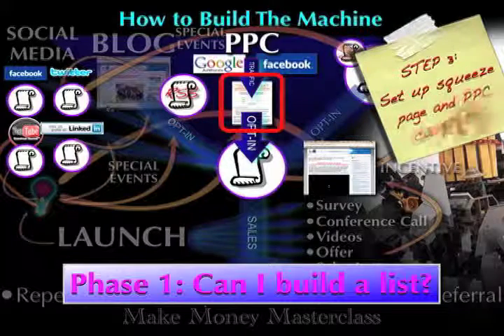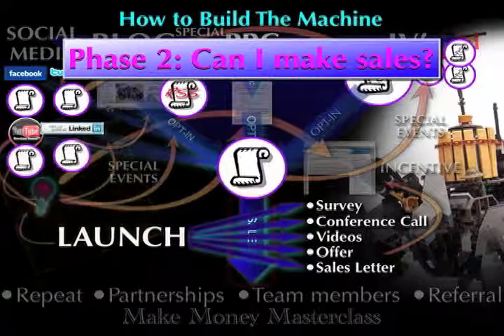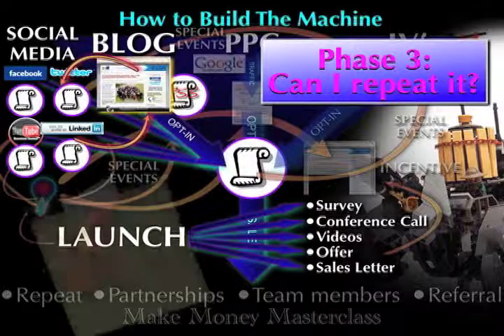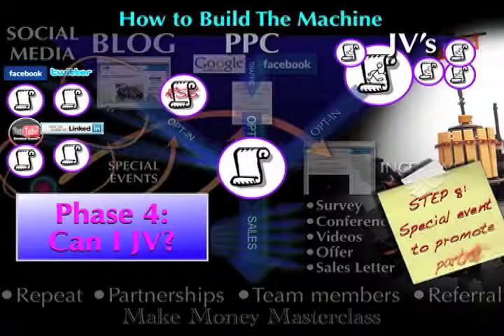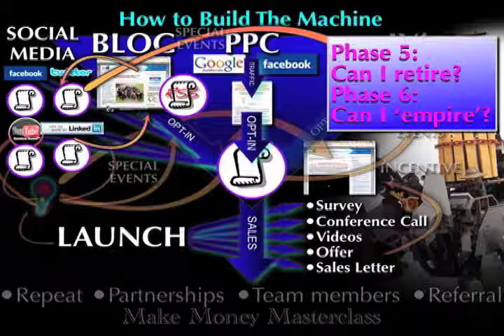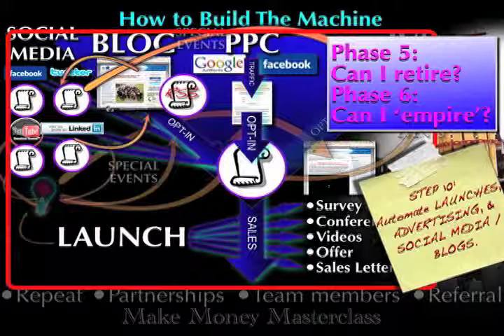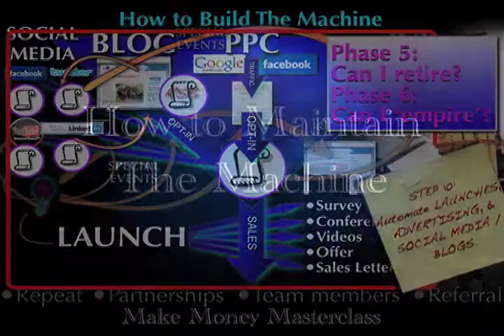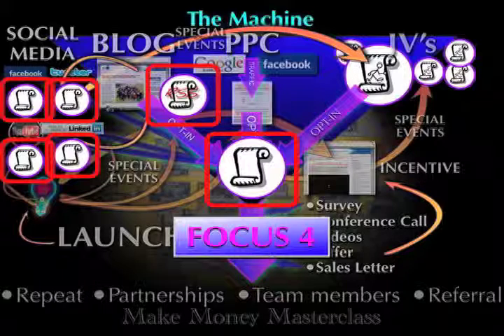Life Coach Marketing (online) - PART SIX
(go to link above to see entire video)

Life Coach Marketing (online) - PART SIX - How to build an internet coaching client machine in 5-days

This is a must for your life coaching business